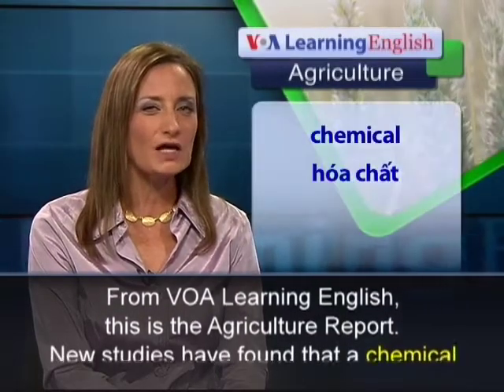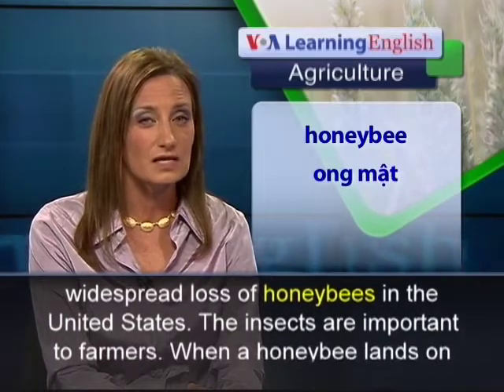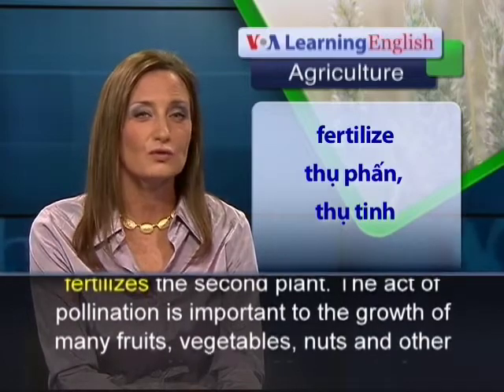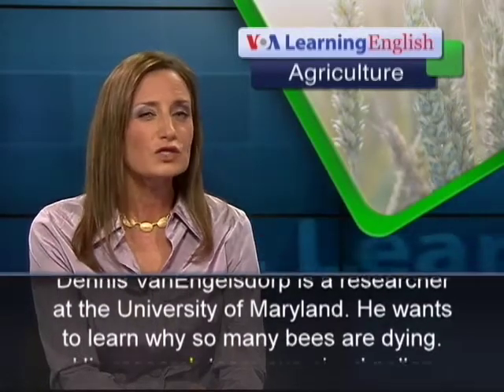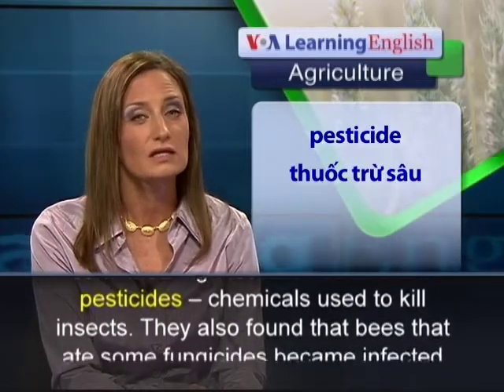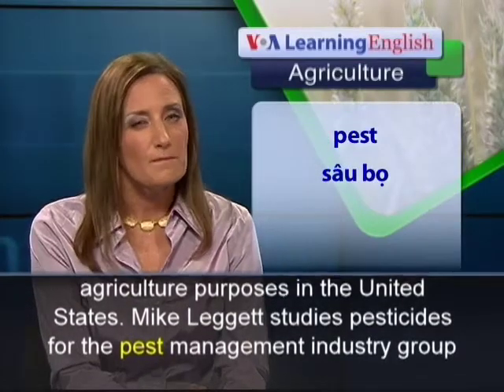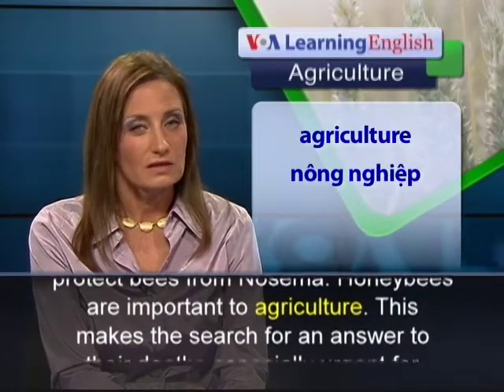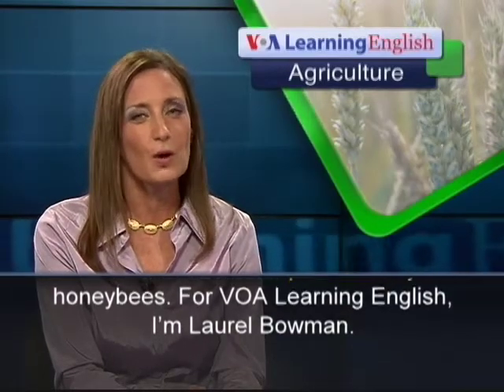Phát âm chuẩn cùng VOA - Anh ngữ đặc biệt: Bees and Pesticides (VOA)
Phương pháp học tiếng Anh hiệu quả, nhanh chóng: Các chương trình học tiếng Anh của Ban Việt ngữ VOA (VOA Learning English for Vietnamese) có thể giúp các bạn cải tiến kỹ năng nghe, hiểu rõ cấu trúc và ngữ pháp, và sử dụng Anh ngữ một cách chính xác.

Luyện nghe nói tiếng Anh qua video: Chương trình học tiếng Anh của VOA: Special English Agriculture Report. Xin hãy vào để xem các bài kế tiếp.

From VOA Learning English, this is the Agriculture Report. New studies have found that a chemical commonly used to fight plant disease is harming honeybees. Experts say the chemical may be partly to blame for the widespread loss of honeybees in the United States. The insects are important to farmers. When a honeybee lands on a flowering plant, pollen sticks to its legs. When the bee lands on another flower, some of the pollen falls off and fertilizes the second plant. The act of pollination is important to the growth of many fruits, vegetables, nuts and other crops. Yet about 30 percent of honeybees in the United States and other areas have died in recent years. Dennis VanEngelsdorp is a researcher at the University of Maryland. He wants to learn why so many bees are dying. His research team examined pollen grains that honeybees carried to their hives. They found that the pollen contained high levels of 35 different pesticides -- chemicals used to kill insects. They also found that bees that ate some fungicides became infected with a deadly microorganism called Nosema. Fungicides are used to protect against fungi and are widely used for agriculture purposes in the United States. Mike Leggett studies pesticides for the pest management industry group CropLife America. He says many of the pesticides found in the pollen examined by Dennis VanEngelsdorp actually protect bees from Nosema. Honeybees are important to agriculture. This makes the search for an answer to their deaths especially urgent for Mr. VanEngelsdorp's team. As he notes, one in every three bites of food we eat is somehow pollinated by honeybees.